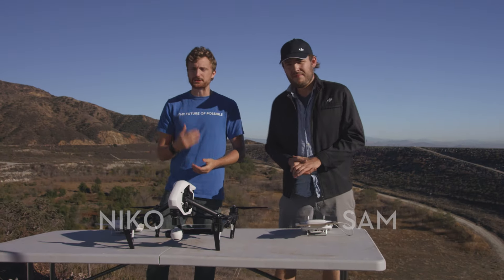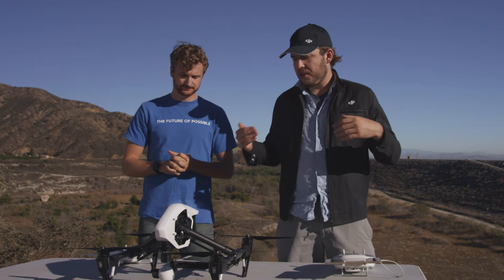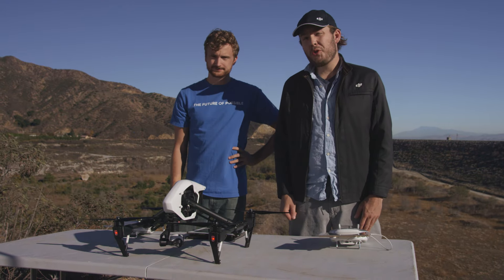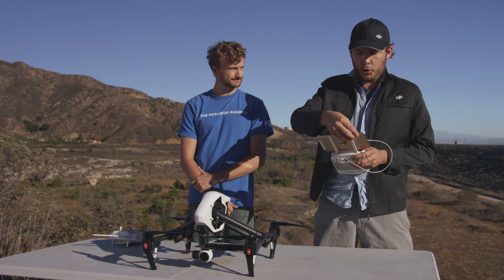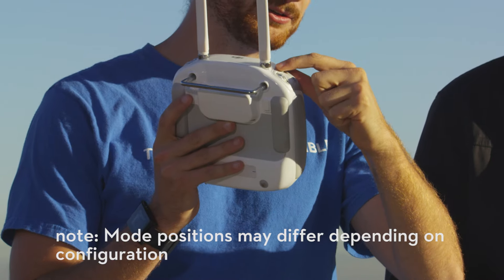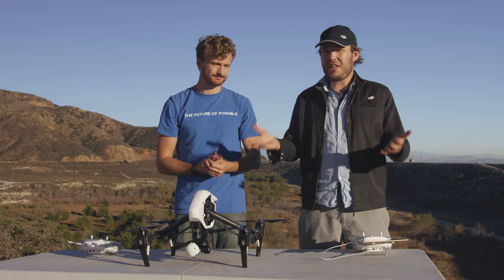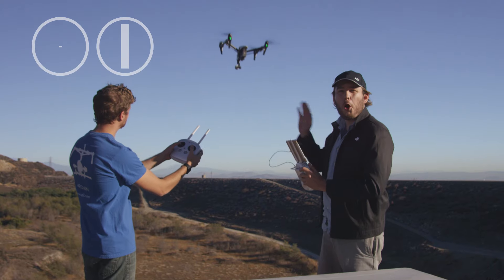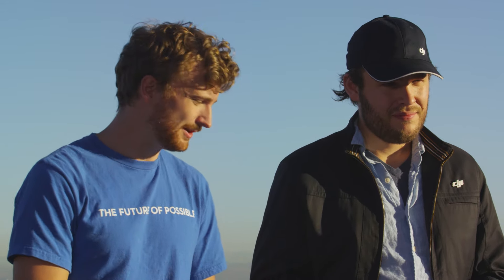DJI Tutorials - Inspire 1 - How to Fly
In this Inspire 1 tutorial video, Niko and Sam from Corridor Digital show us how to fly the Inspire 1.